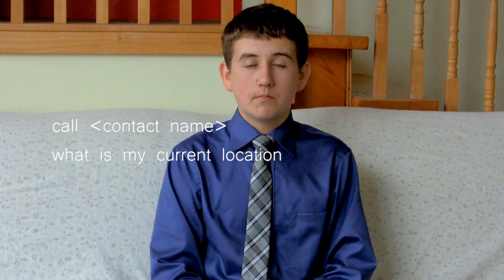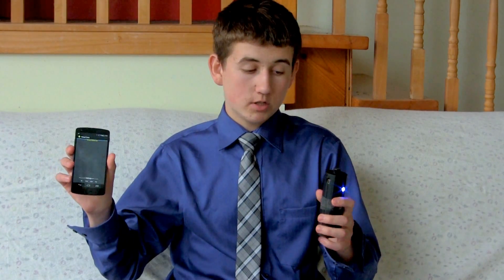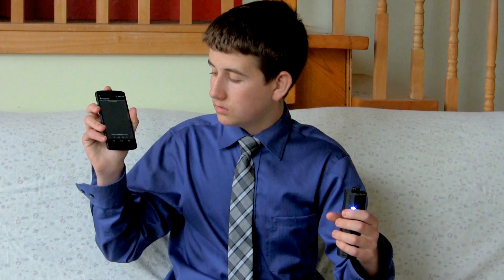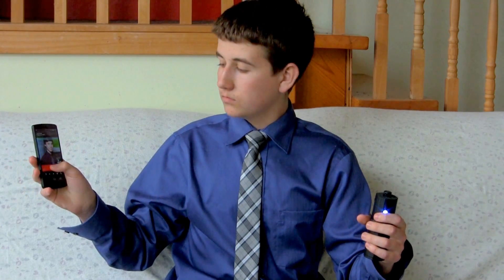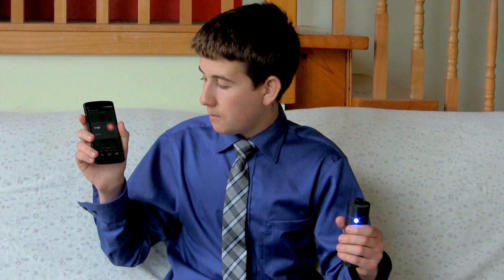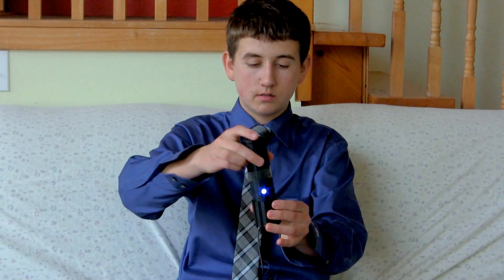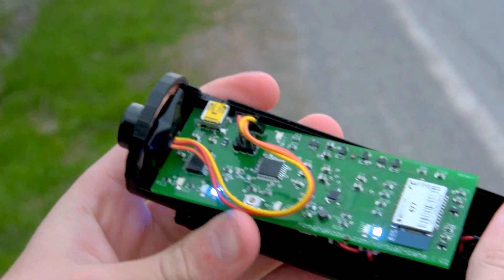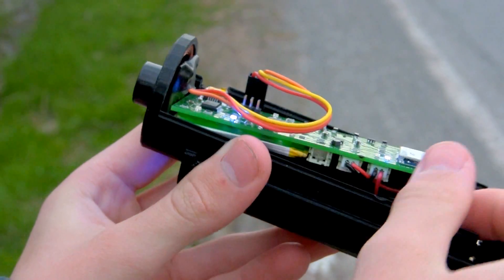Smart Cane for the Blind - GOOGLE SCIENCE FAIR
When used by a blind individual, this device will replace the traditional White Cane. Furthermore, the device acts as a personal assistant, responding to many commands said by the user, such as, “call my brother”, “what is my current location”, “take me to (address)”, along with others. Despite the large feature set, the device will only cost slightly more than a white cane, about $80 ($20 in mass production). When the user speaks a address the device will provide audible directions. I named the device VAVI: Virtual Aid for the Visually Impaired.